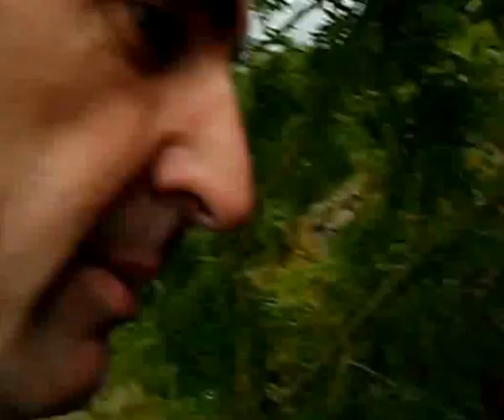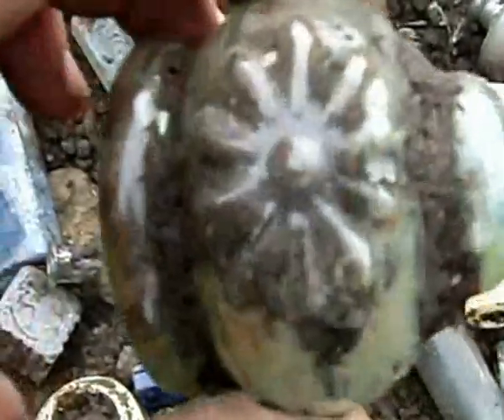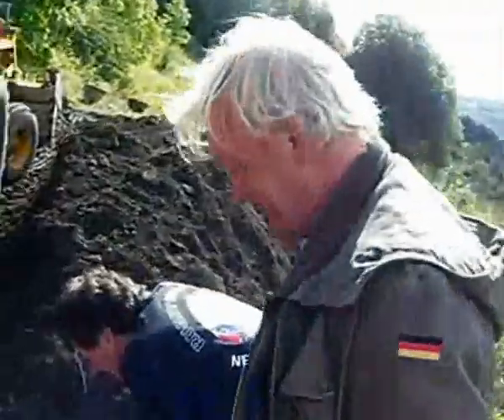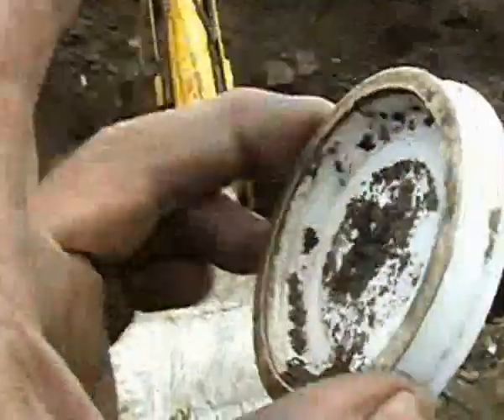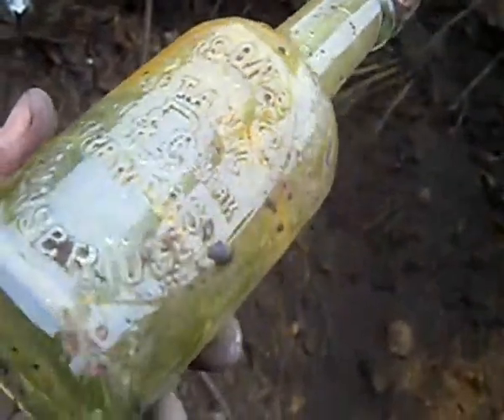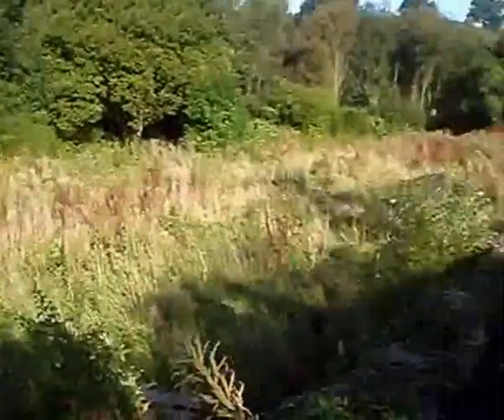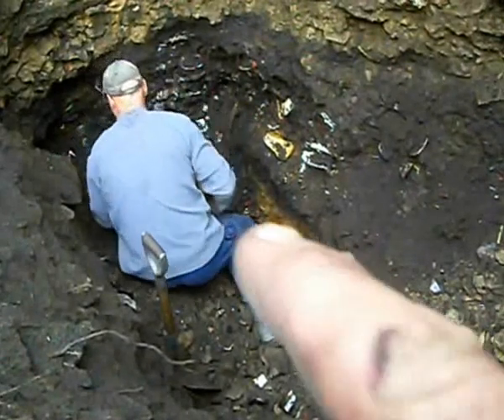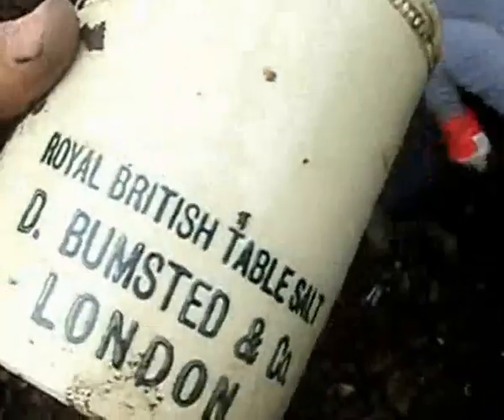diggerkilroy bottle digging in the english countryside!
further antique bottle digging adventures with diggerkilroy and friends in the english countryside